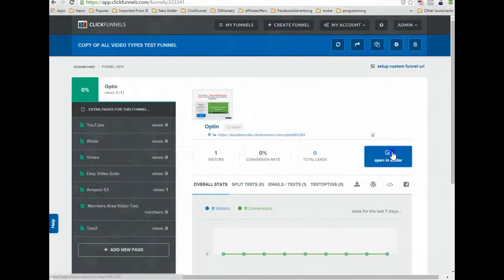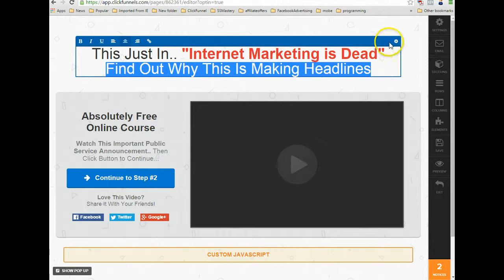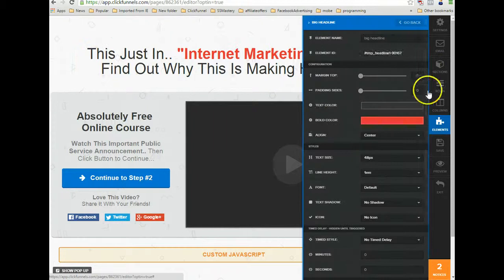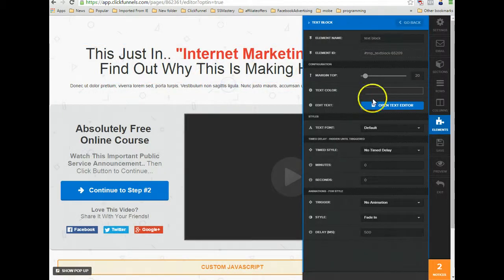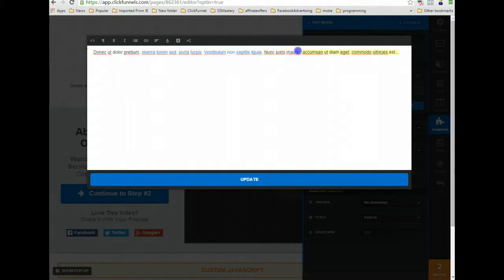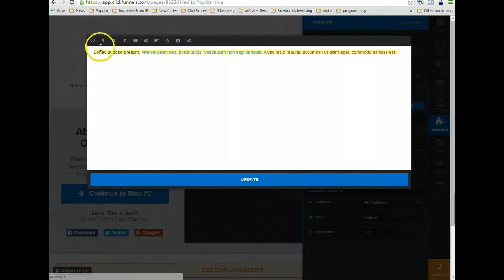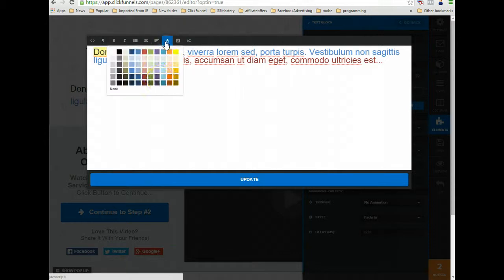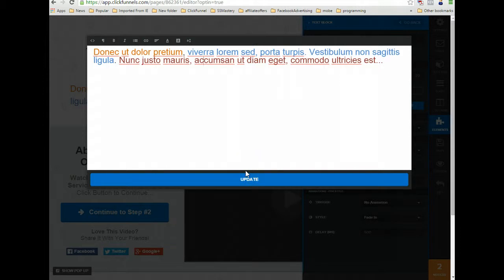How to Change The Coloring of Text in ClickFunnels.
This video explains how to change the coloring in your headline and text elements.